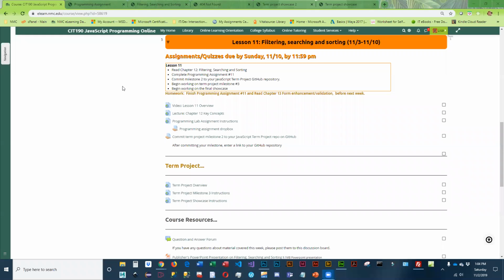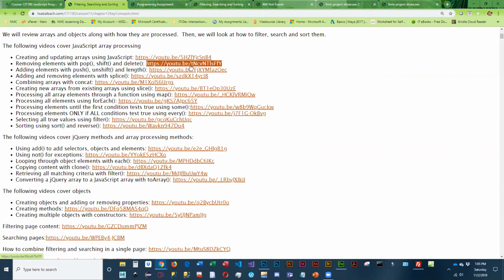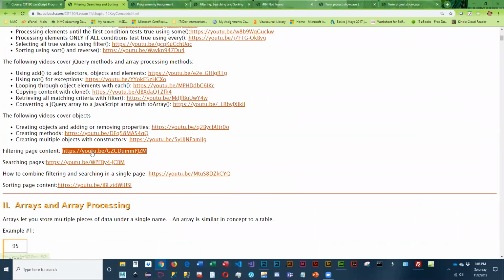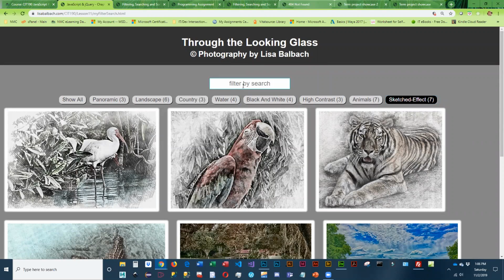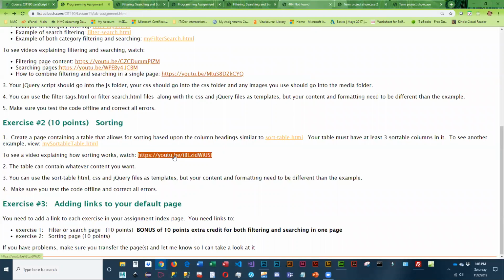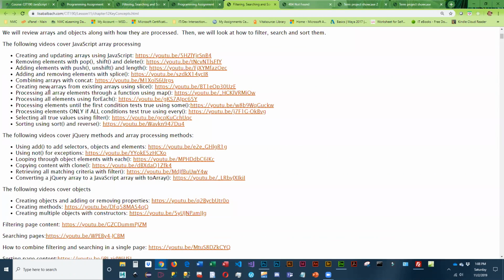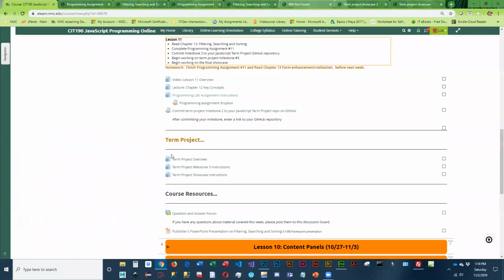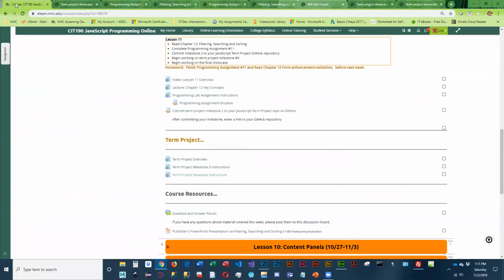CIT190 Lesson 11 Overview